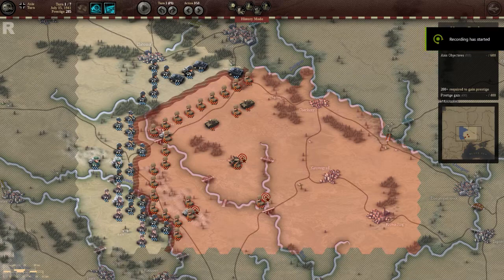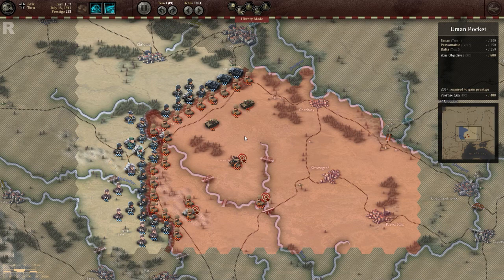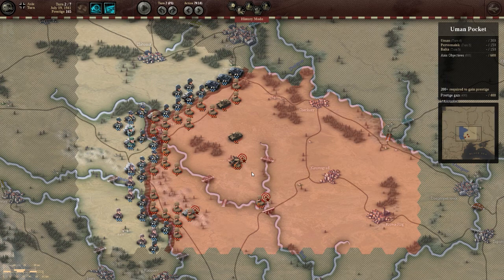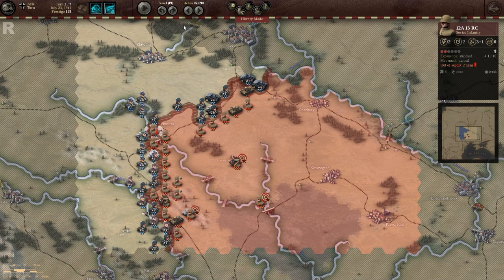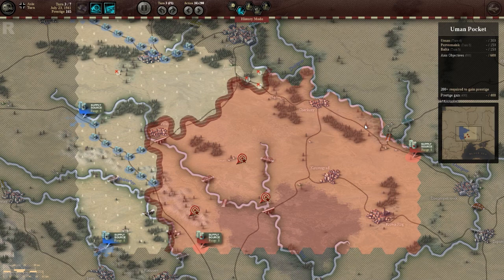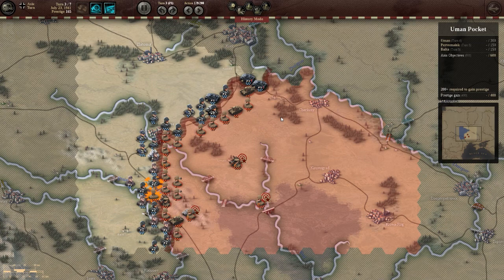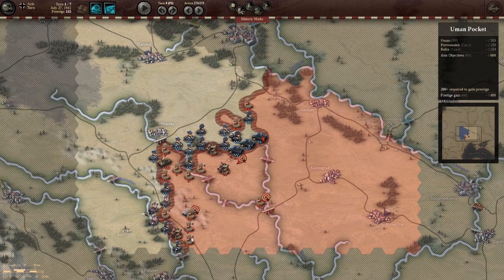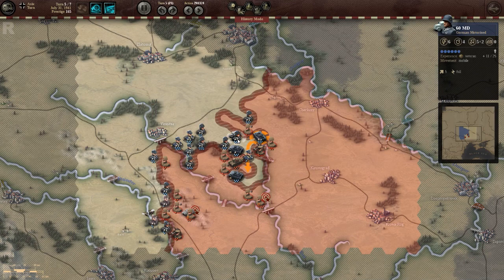UNITY OF COMMAND: Operation Barbarossa 1941- Uman Pocket